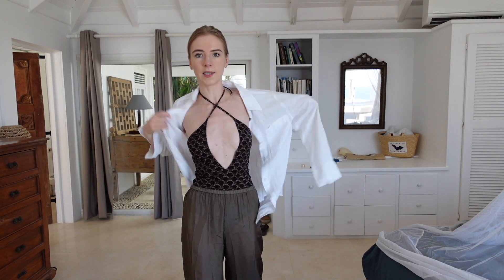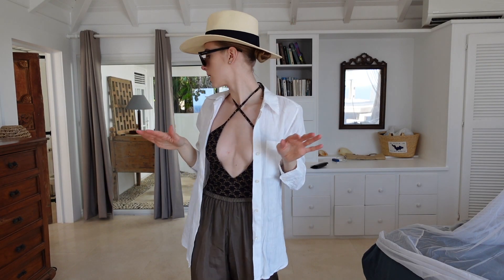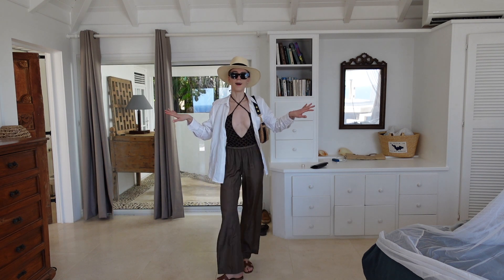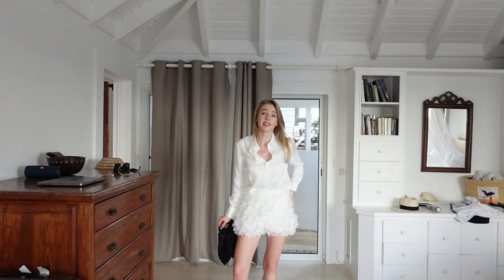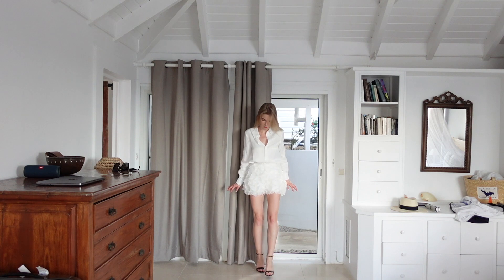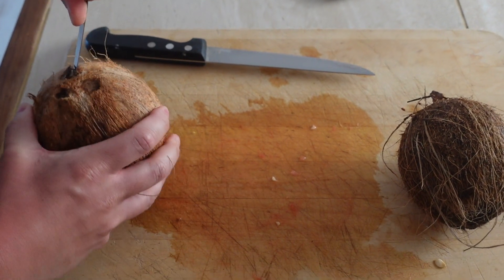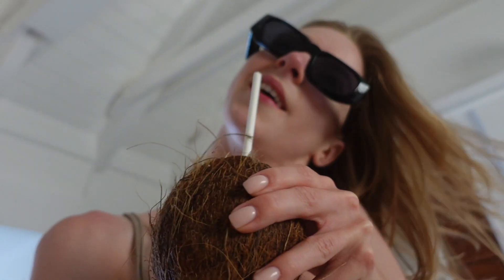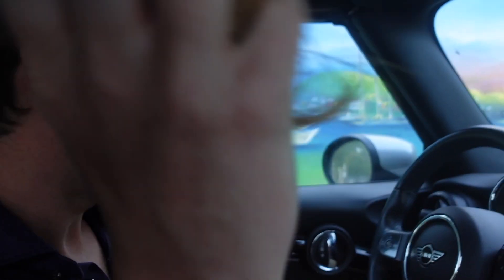Saint Barthélemy - February vlog, summer outfits, vacation outfits, date nights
Hey guys, it's been a while since the last vlog but I am catching up over here! Here is Vlog # 7 - St Barthélemy (has been on the bucket list for a while I must say) - travel, outfits, daily things, date nights, little beautiful moments. Enjoy!

Love,
Darya